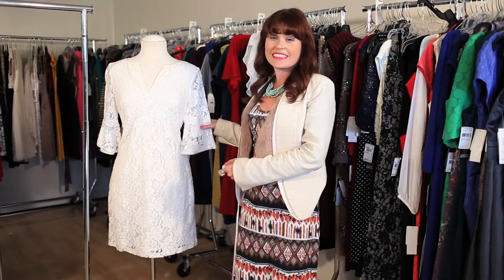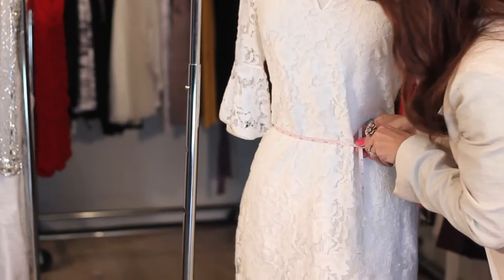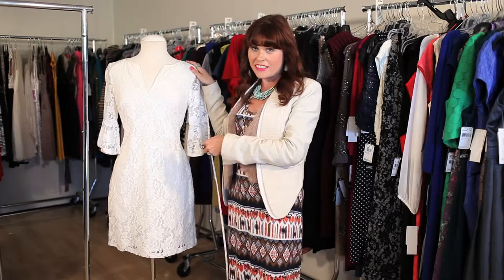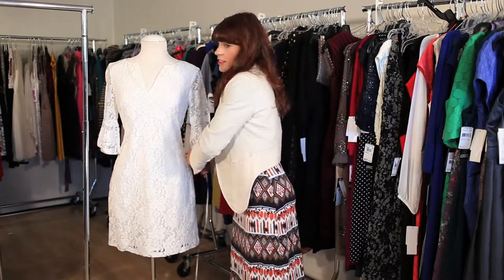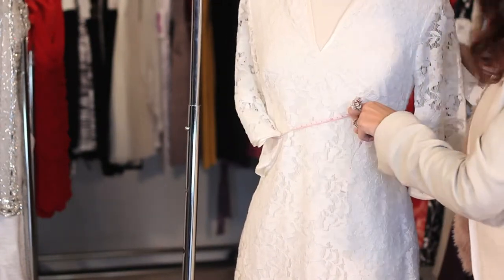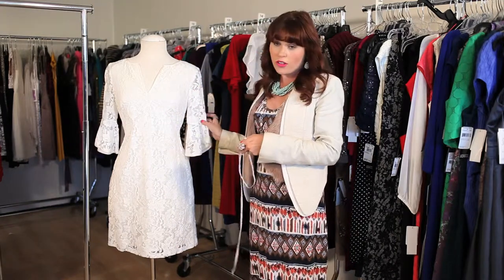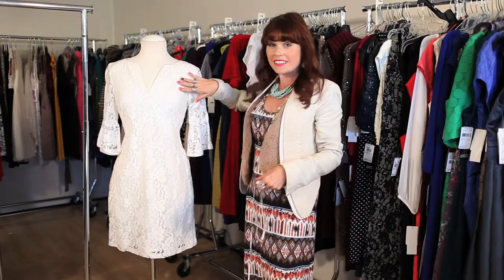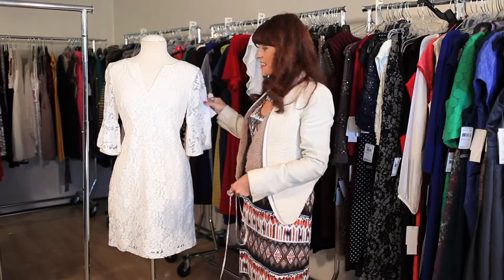What Body Measurements Correspond to Dress Size in Clothing? : Style & Fashion Tips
Dress sizes in clothing aren't actually associated with all of your various measurements at one time. Find out what body measurements correspond to dress sizes in clothing with help from a distinguished fashion professional in this free video clip.

Series Description: A lot of considerations go into picking out the right clothes to wear including the situation, your body type and even thinking about the time of day. Get tips on bringing yourself a whole new style with help from a distinguished fashion professional in this free video series.